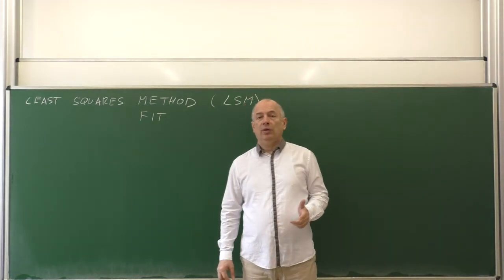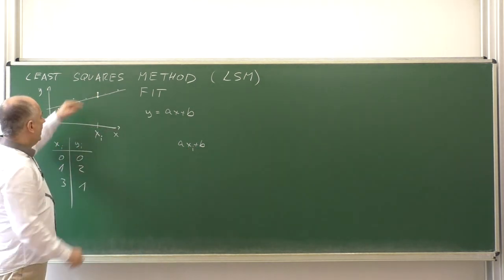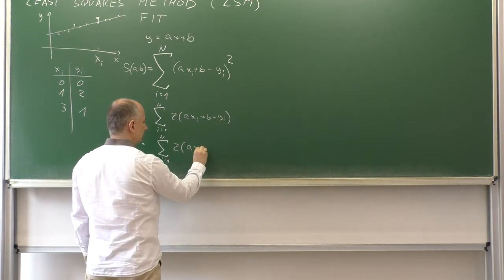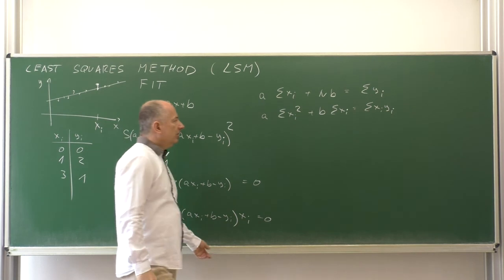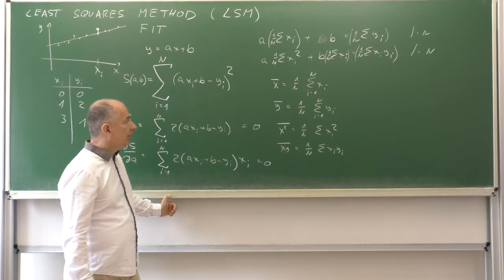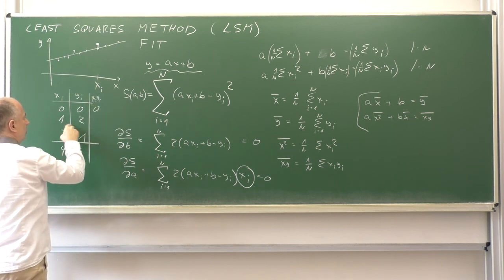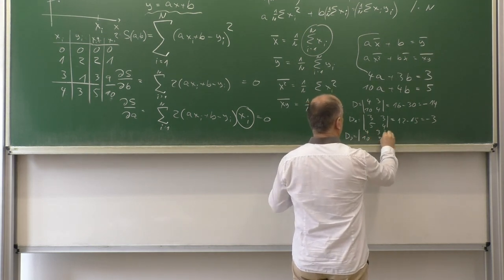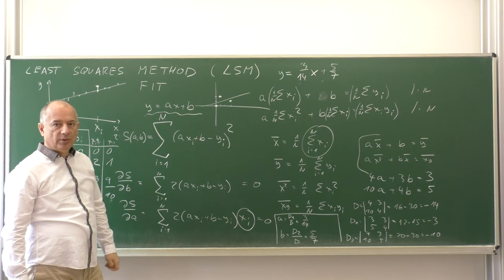26.7 - Least squares method